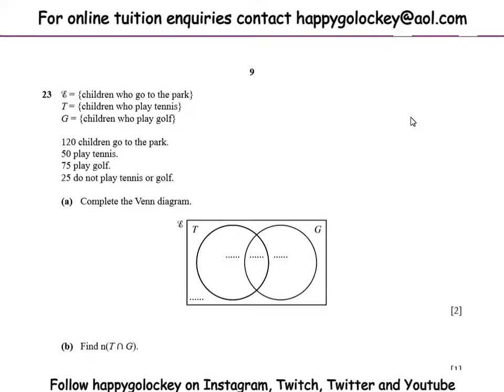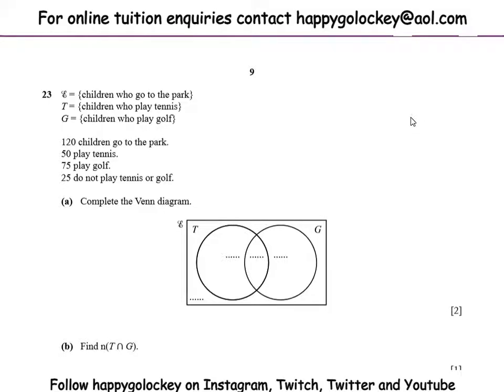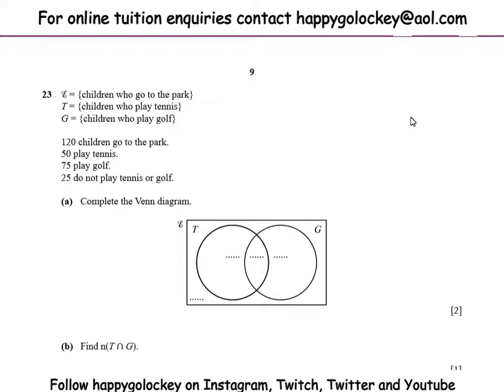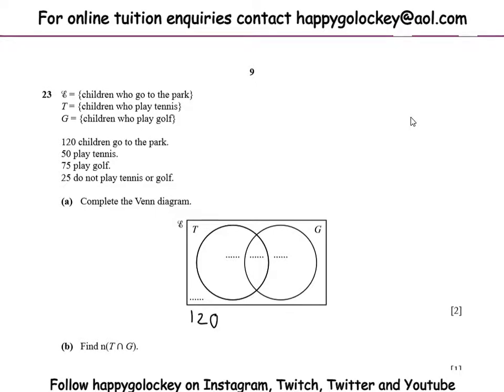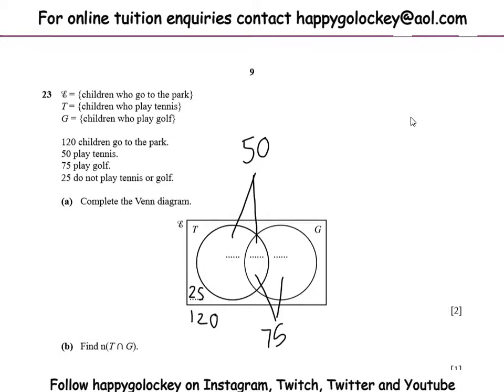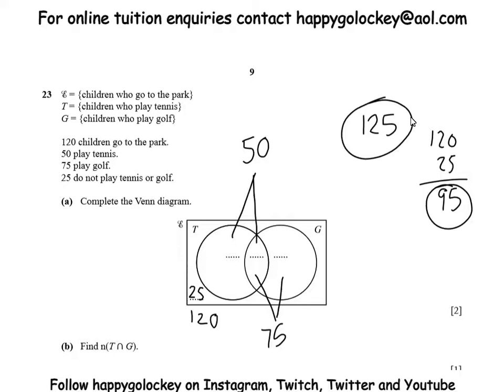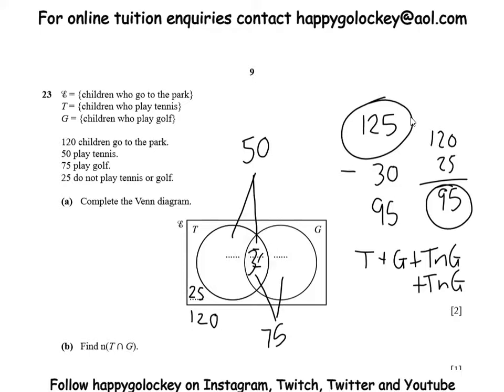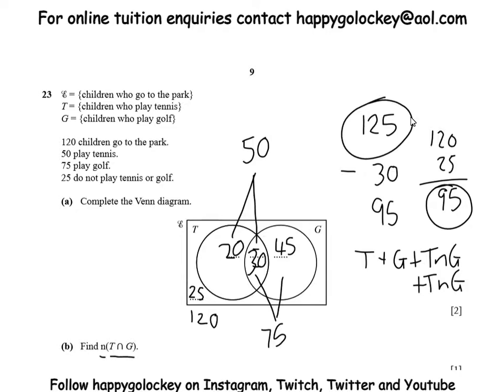Venn Diagrams problem solving maths question of the day iGCSE 2020 Specimen paper 1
Today's maths question of the day uses some of the terminology taught in yesterday's lesson on set notation to solve a Venn Diagram problem solving question, addressing the common misconception of counting the intersection (overlapping) part of a Venn Diagram twice when counting items.  Also, take special care when reading the question to make sure you give answers in the right style - does it want number of people, percentage of people, probability etc.  Like and subscribe for more content and stay happy!